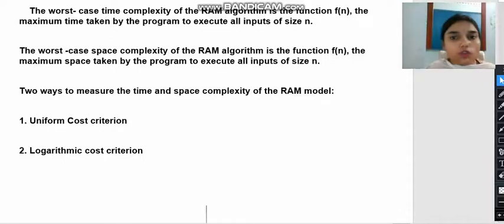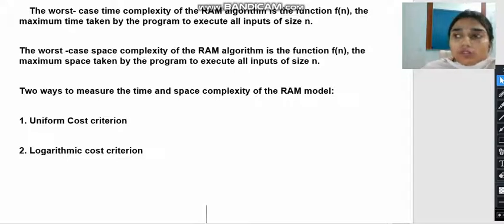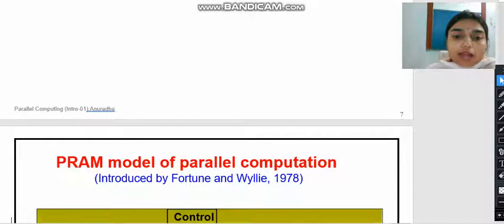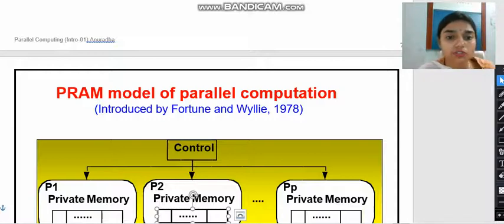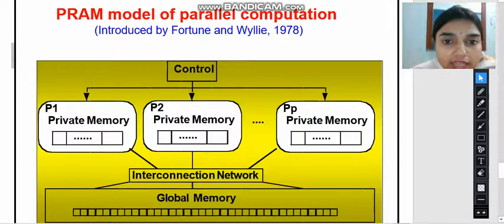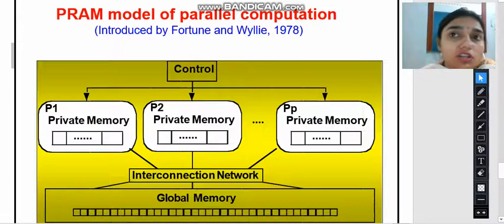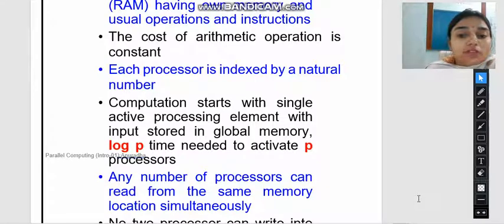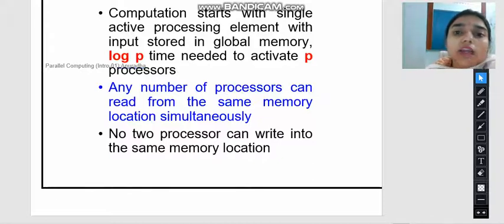PC LECTURE18 2